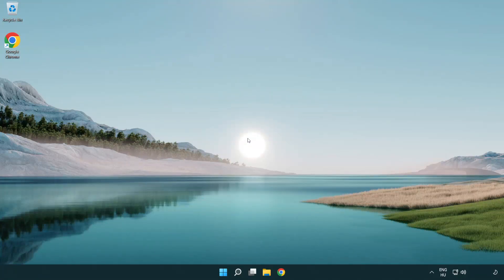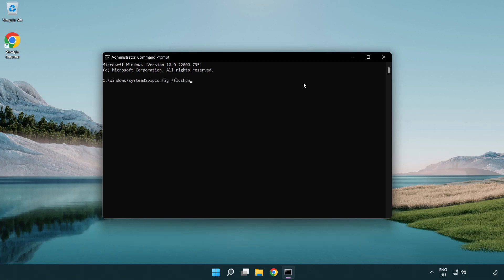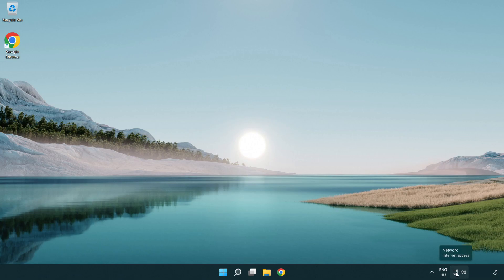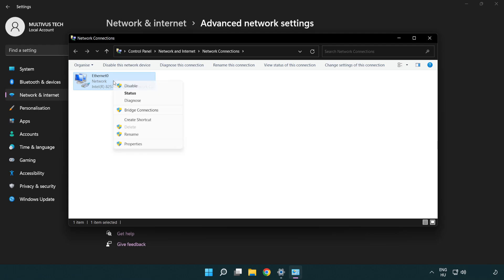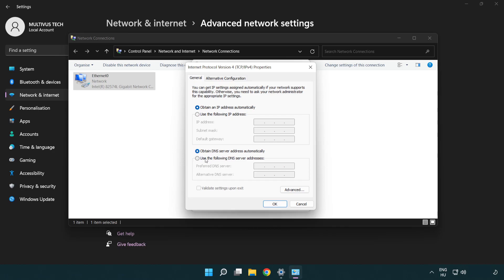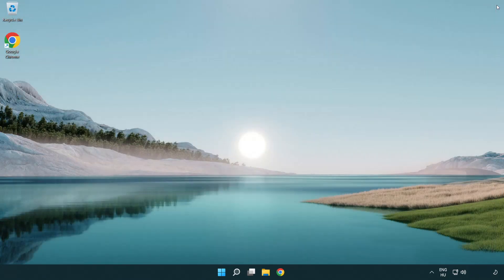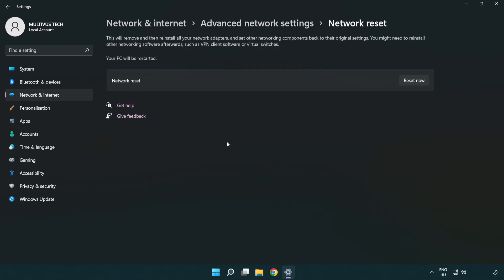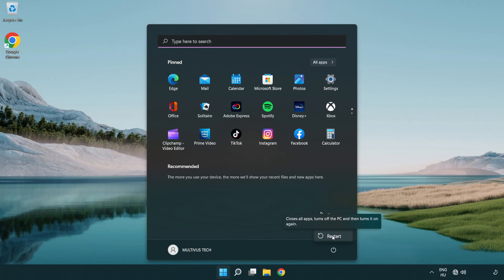How to FIX OSU! Connection / Server Error!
I'm going to show How to FIX OSU! Connection / Server Error!